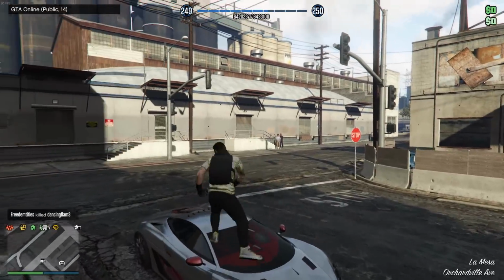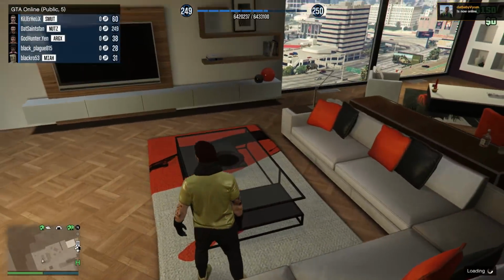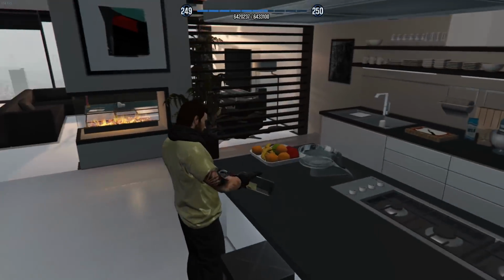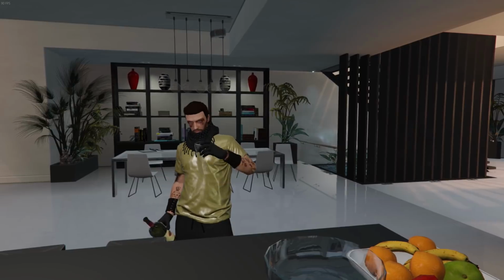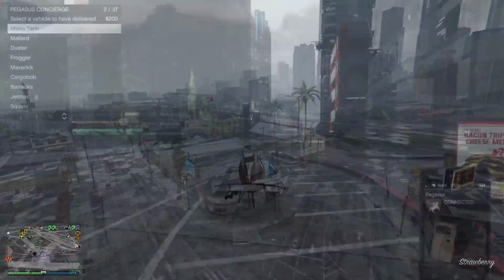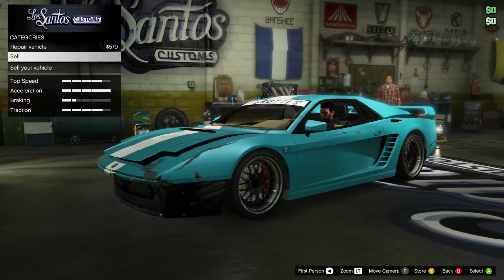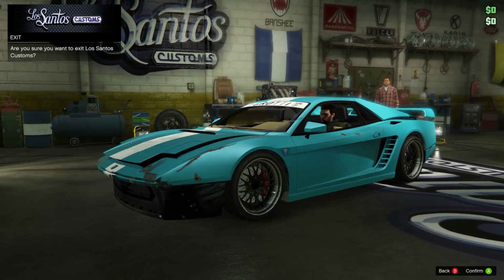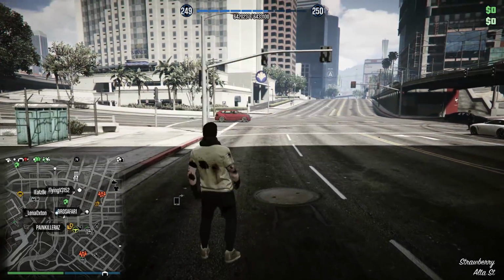What Happens in GTA Online When You Run Out of Money!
What Happens in GTA Online When You Own Everything But Run Out of Money!